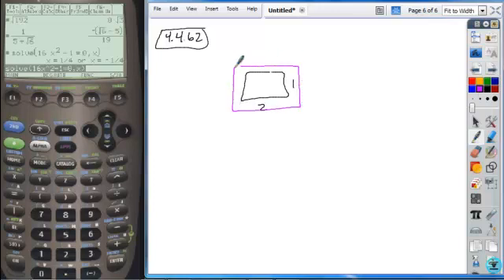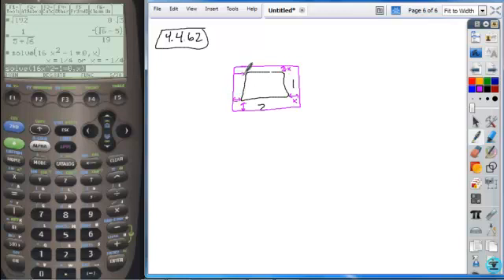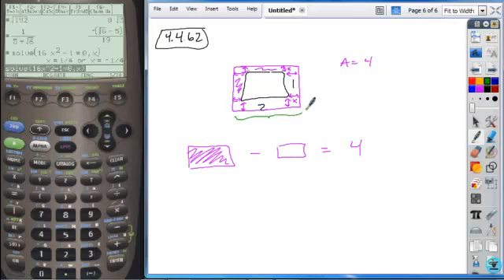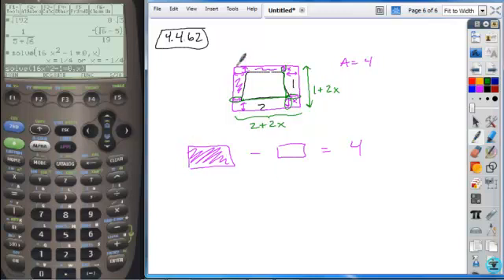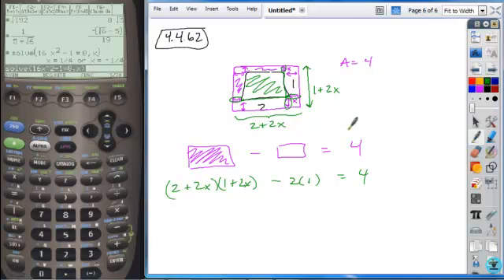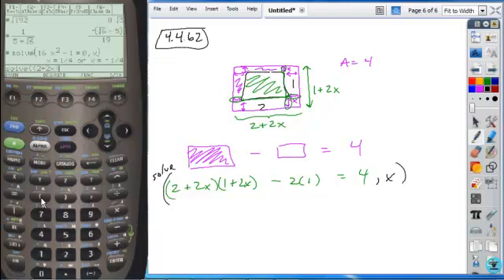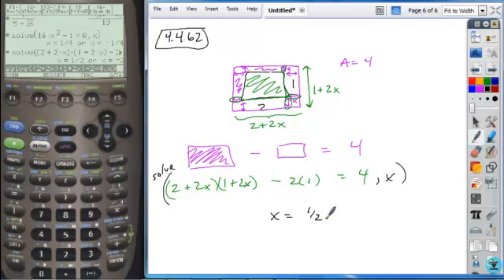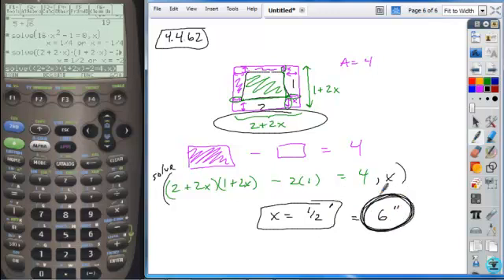4 4alg2 hw62